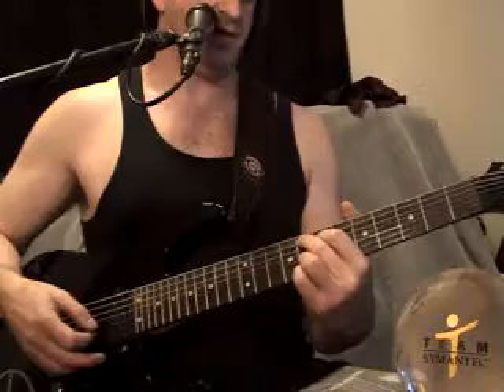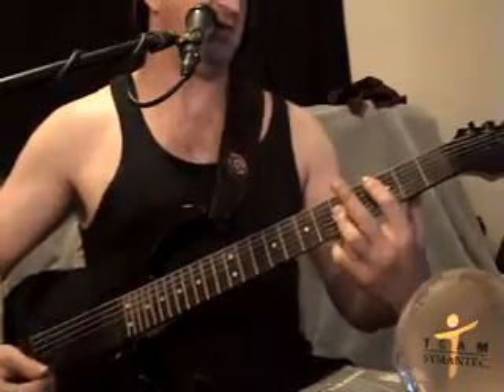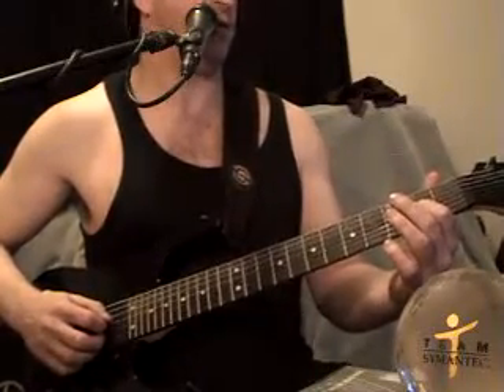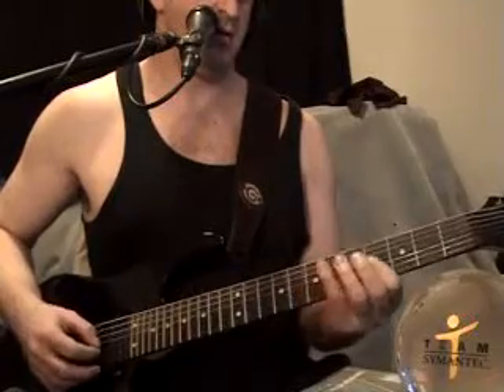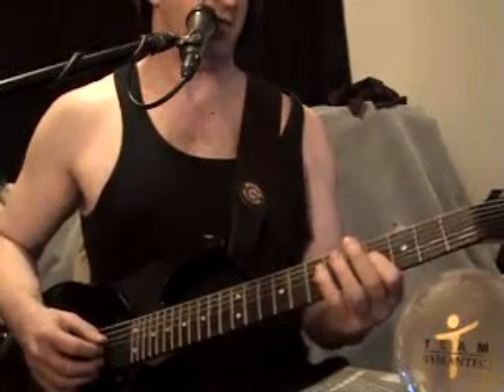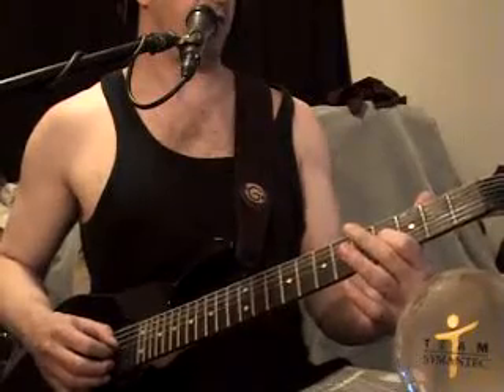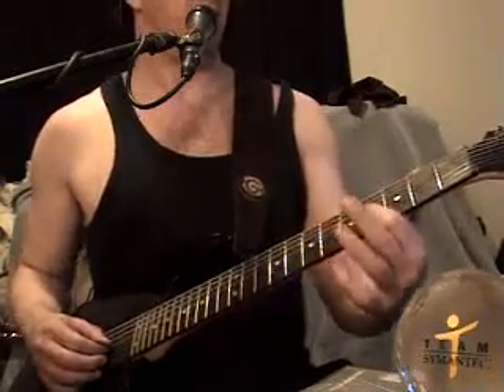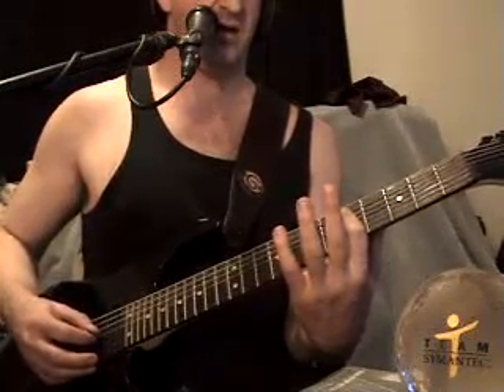Rush Guitar lesson La Villa Strangiato Part 1 By Gary Hutchings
**Not the place on the guitar neck that Alex plays it**

Guitar lesson Rush  La Villa Strangiato By Gary Hutchings.
Part one.
Its not every last note of the song. But most parts are in this video.
I play an original 2000 Ibanez RG7421 7-String Electric Guitar - Made before they were cheap guitars. Digitech GNX2 genetx guitar processor.

The recording is done straight out of my GNX2 Spdif port directly connected to my Audigy Spdif port. Sennheiser Evolution E 835 - microphone - Metallic gray also connected to my Audigy platinum face plate.